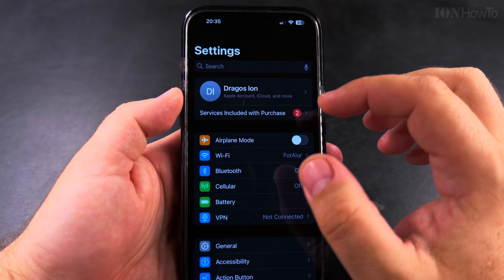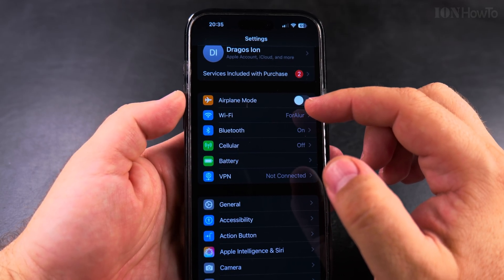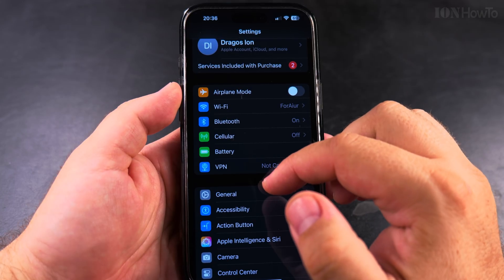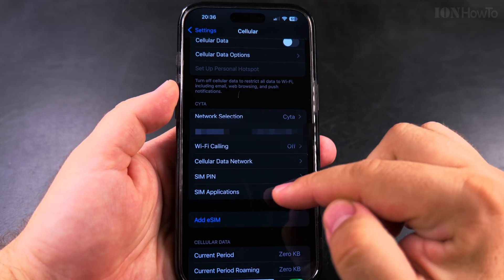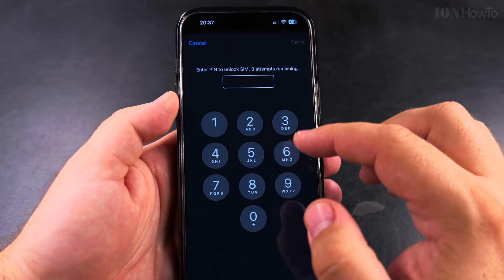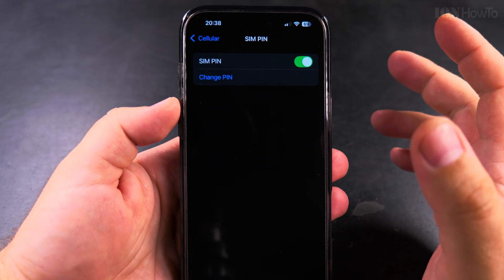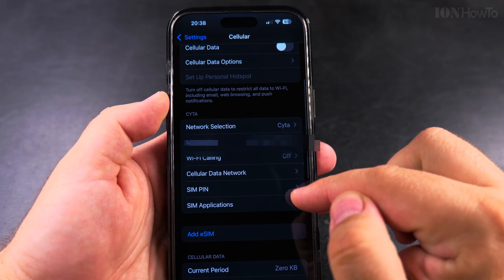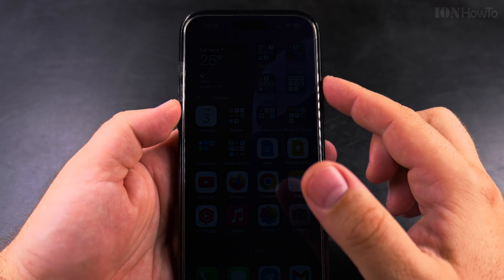iPhone Unlock and Disable SIM PIN Code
How to Unlock and Disable SIM PIN Code on iPhone.

If your iPhone asks for a SIM PIN every time you restart it, you might want to turn it off. I’ll show you how to unlock and disable the SIM PIN code on your iPhone so you don’t have to enter it again.

Learn how to remove the SIM PIN requirement in just a few steps. First, you’ll need to enter your current SIM PIN to make changes. Then, I show you how to turn off the SIM PIN feature in your iPhone settings. This is useful if you find it annoying to type the PIN every time your phone restarts.

If you’re searching for how to disable SIM PIN on iPhone or how to stop your iPhone from asking for a SIM PIN, this guide will help. You’ll also learn what happens when you turn off the SIM PIN and whether it affects your security.

Keep in mind that disabling the SIM PIN means anyone with access to your SIM card can use it. If you prefer extra security, you might want to keep it on. But if convenience is more important, follow these steps to turn it off.

For more details, check your carrier’s support page or contact them if you forget your SIM PIN. They can help you reset it if needed.

Any questions?